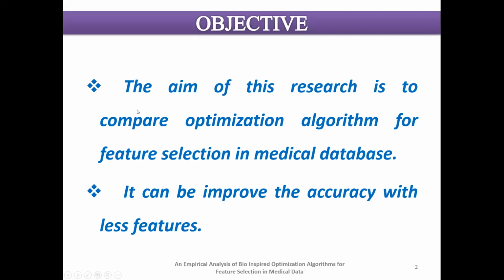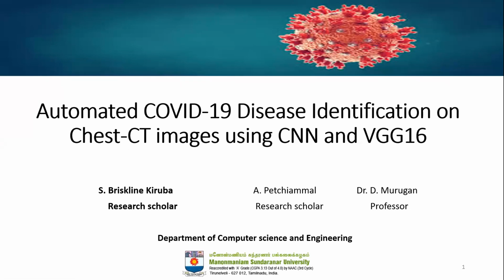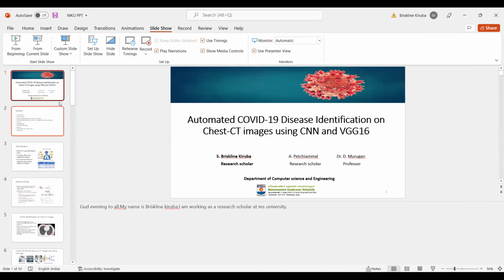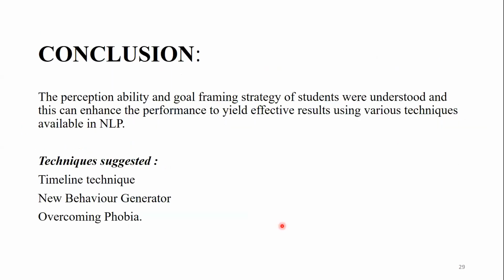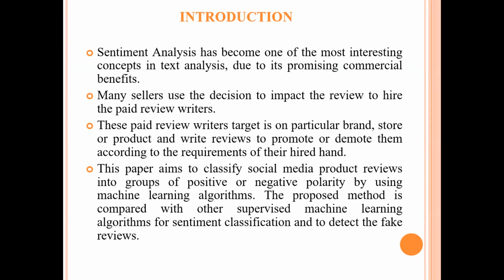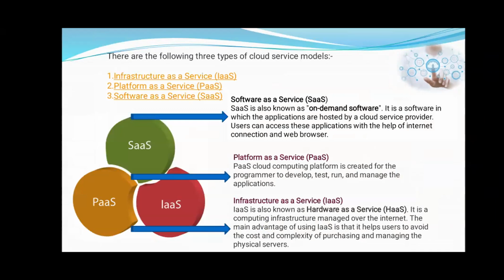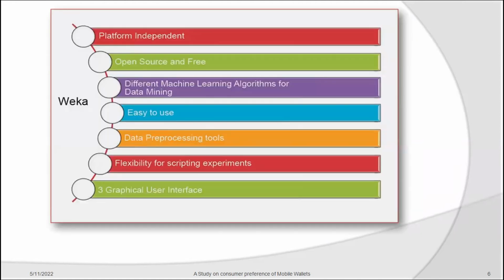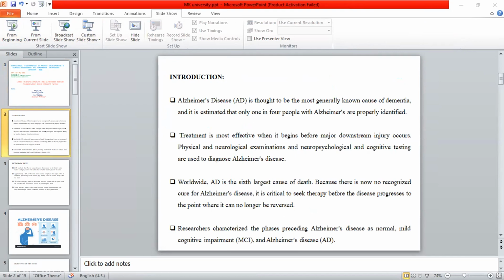11 05 2022 AF paper presentation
ICRDSEIT-2022-Department of computerscience,DDE,Madurai Kamaraj University